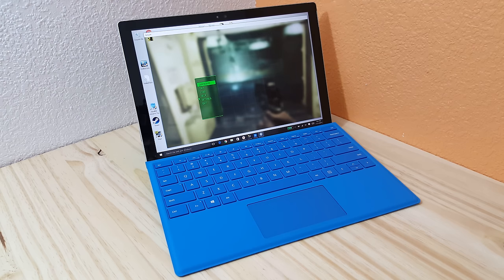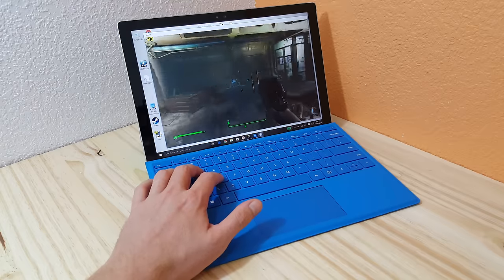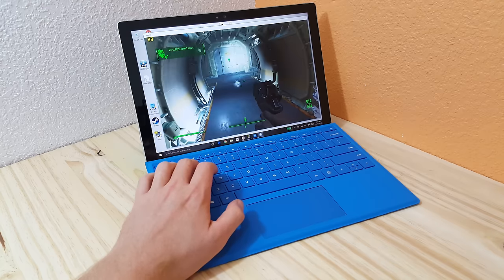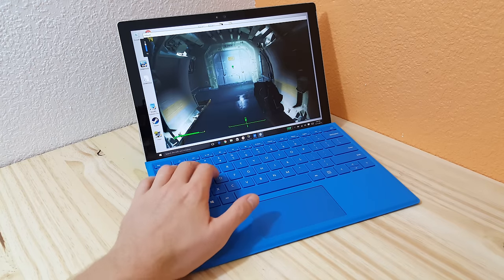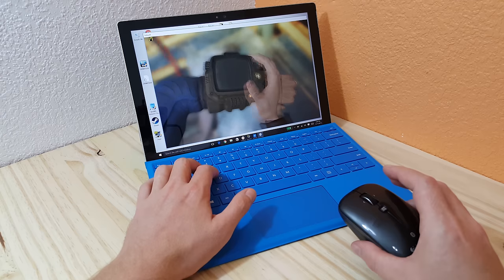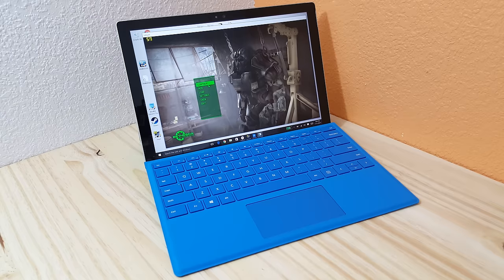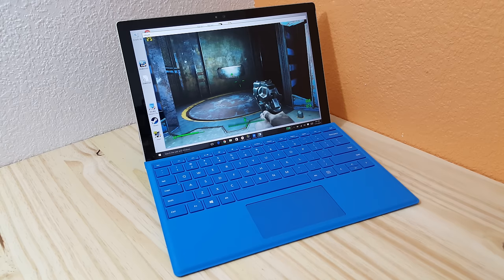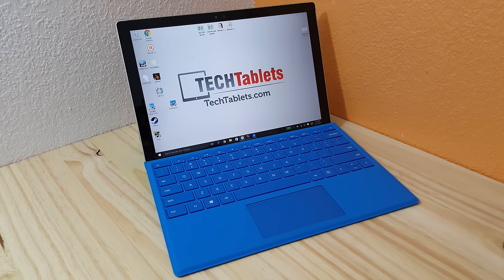Surface Pro 4 M3 Fallout 4 Gameplay & Crash Leaving Vault 111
Surface Pro 4 Fallout 4 Gameplay. Settings used, 1280 x 800 if there is a way to run this 800 x 600 full screen with some settings disabled I think it will be playable with 30+ FPS on this fanless Core M 6Y30.